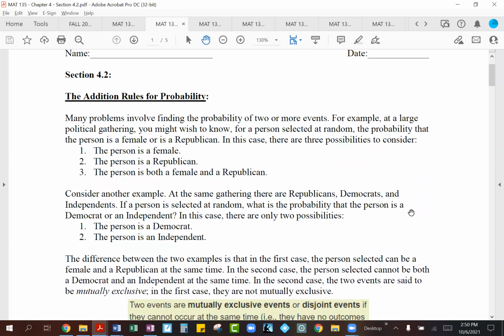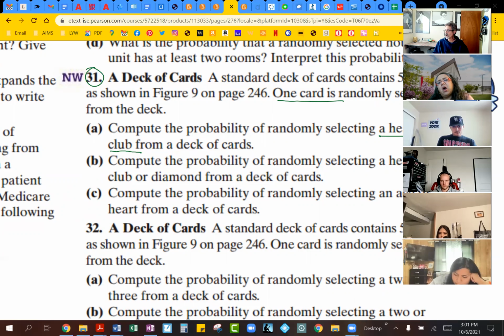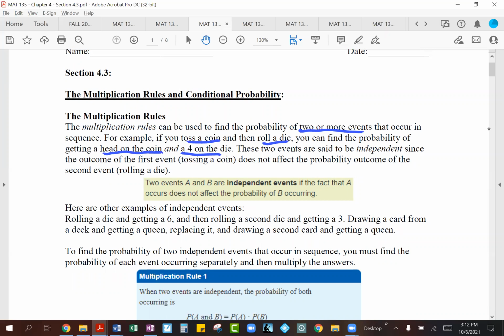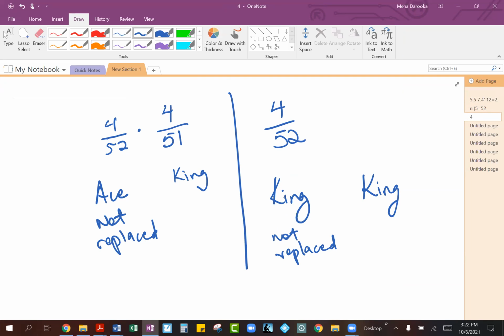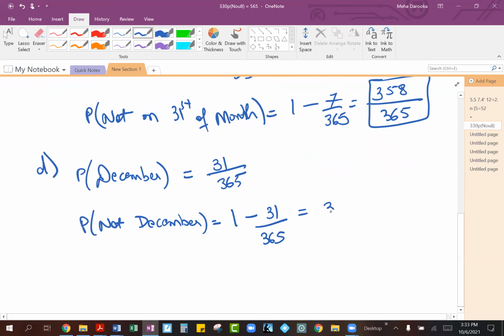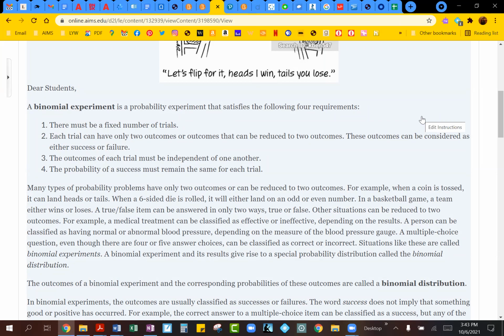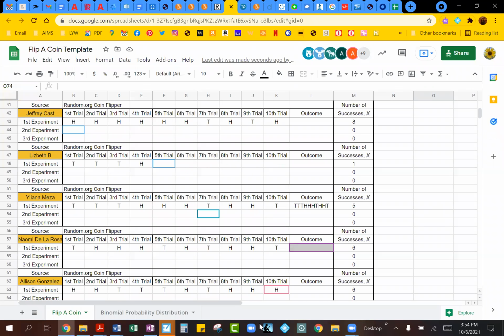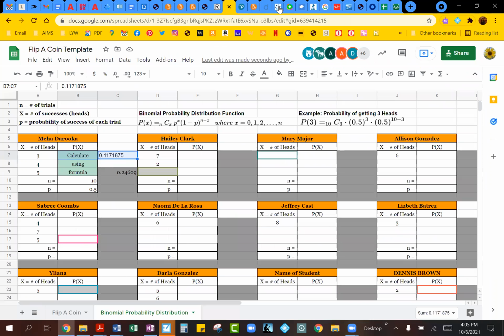MAT 135 - Chapter 5 - Sections 5.2 & 5.3 - 10.06.2021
Addition and Multiplication Rules of Probability